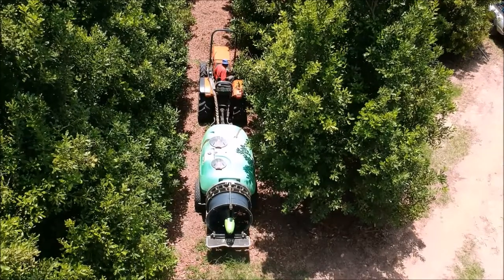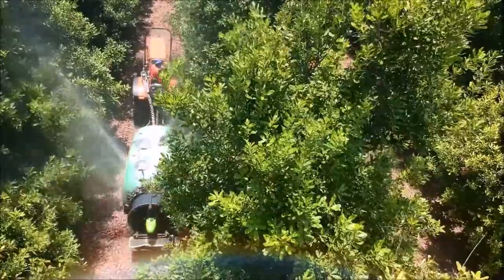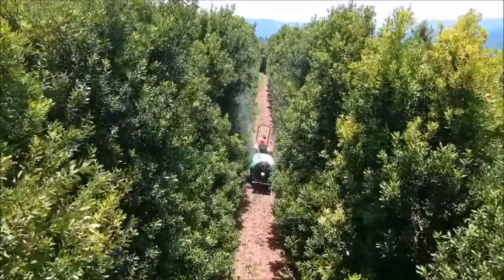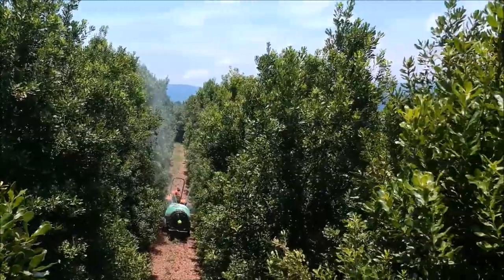Mitzeri Boerdery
Drone footage of Fede Mist Blower Sprayer after calibration.